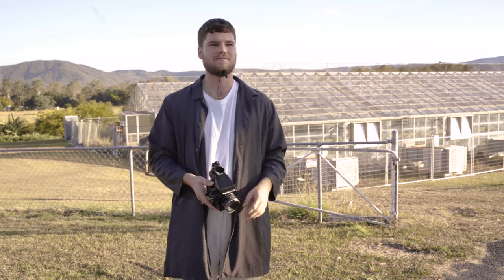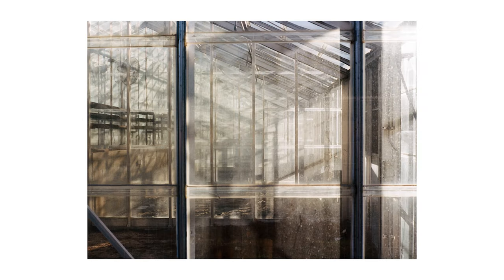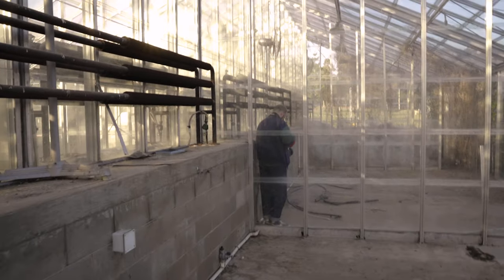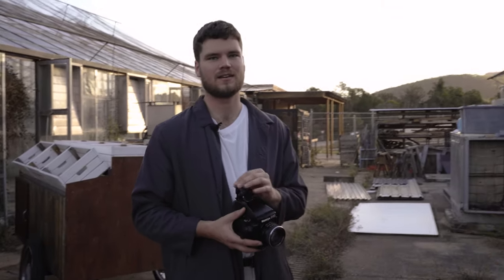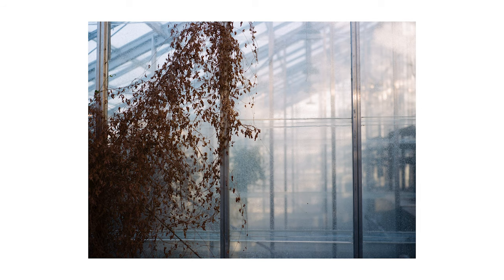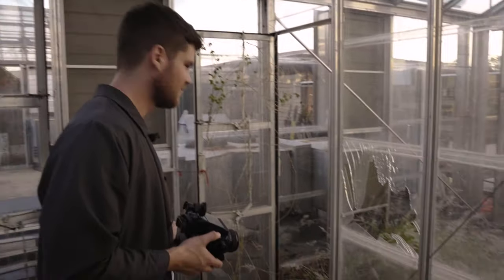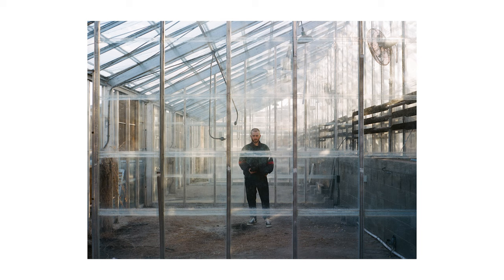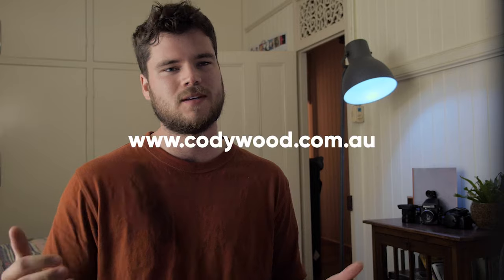Medium Format Film in an Abandoned Greenhouse - Mamiya 645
This video is about an afternoon in July where I shot some Portra 400 on my Mamiya 645 with my friends Beau and Jordan. I ended up with some of my favourite photos so far with the camera.